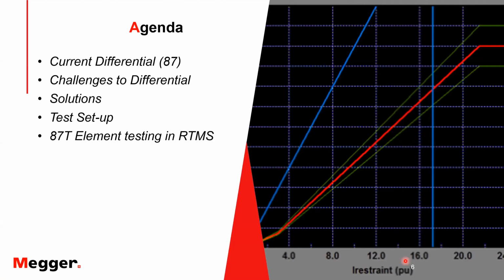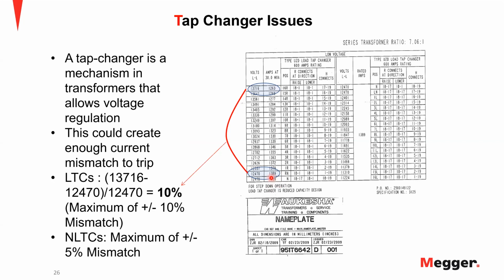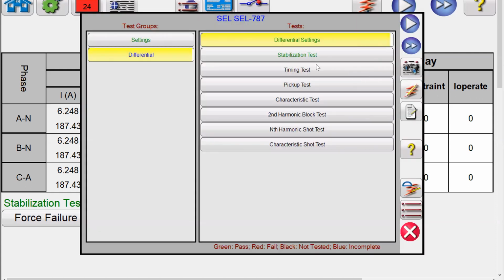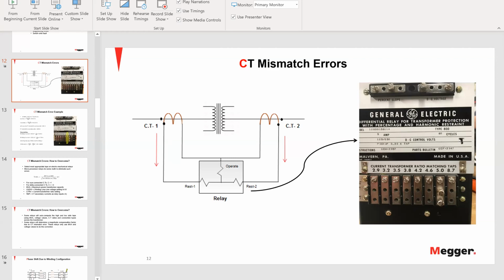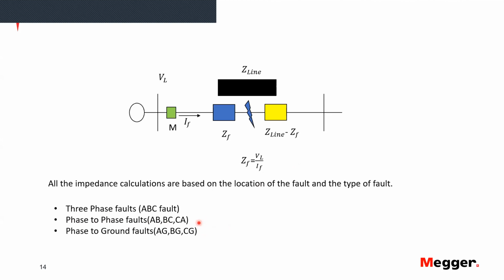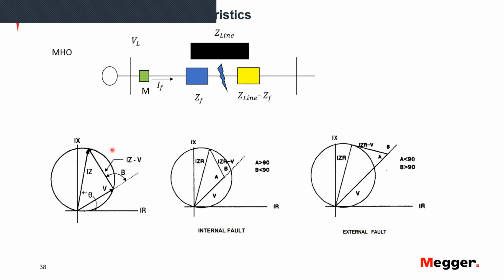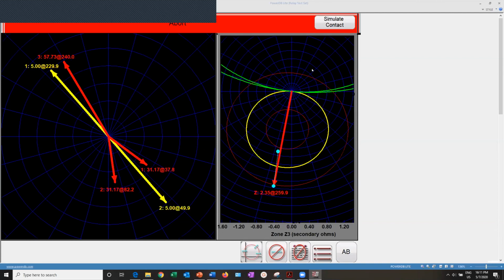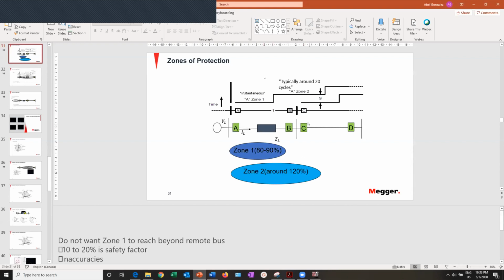Virtual Relay Best Practices Seminar - Day 2 - Protection Testing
Transformer Differential Protection & Testing presented by Sughosh Kuber

Transformers are one of the most critical components of the power system which require an effective differential protection scheme to be protected from faults. This presentation provides a theoretical and practical insight on the transformer differential protection and associated challenges. Additionally, we will demonstrate how to test transformer differential protection scheme using RTMS software.

Understanding Distance Protection and Testing Distance Relays presented by Abel Gonzalez

Distance protection is the most commonly applied protection function for transmission lines and as such is one of the most important tools in the hands of the protection and control engineer. This presentation will demonstrate the basics of distance protection and then how to test a distance relay using Megger’s RTMS software and an SMRT relay test instrument will be covered.